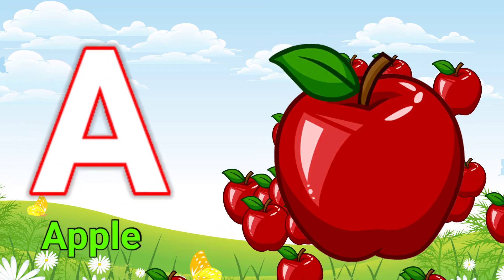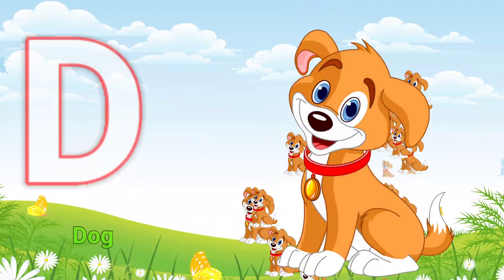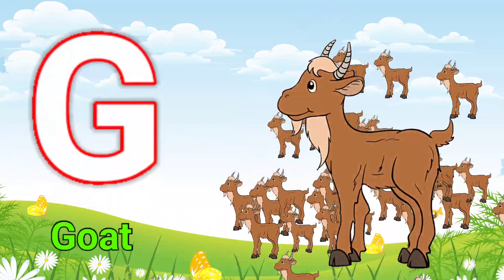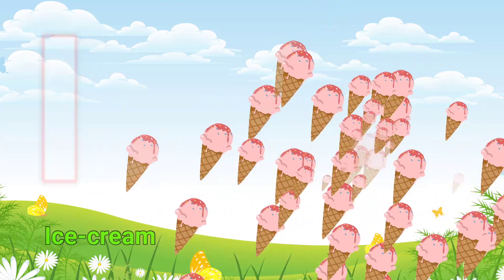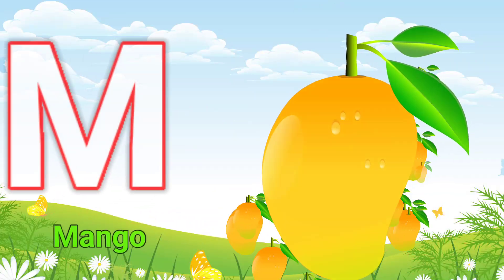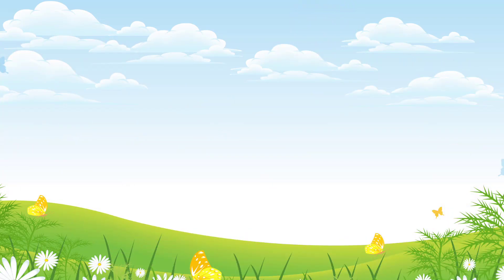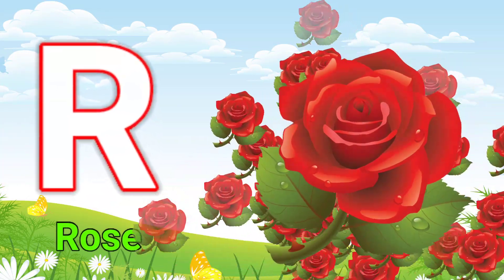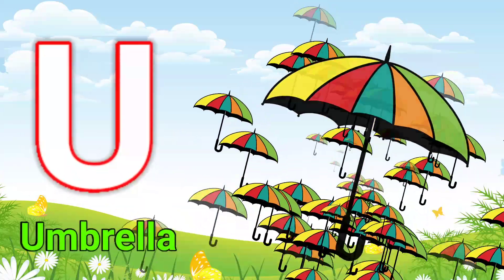a for apple, a for apple b for ball, alphabets, phonics song, ABC Song | ABCD, Words, Vocabulary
A For Apple TV- a for apple bi for boy si for cat d for dog e for elephant f for fish g for goat
a for apple, a for apple b for ball, alphabets, phonics song, ABC Song | ABCD, Words

abc songs Words, Vocabulary | phonics song | a for apple | nursery rhymes | alphabet | क से कबूतर
Welcome To Fun With Pari Cute Channel. You can Learn Alphabets and Hindi Varnamala. Words, Vocabulary
Your quiry
english alphabet
abcd cartoon
a for apple bi for boy
alphabet songs
a for apple a for ant
nursery rhymes
abcd rhymes
abcd alphabet
abcd
abcd varnamala
abcd varnamala
english varnamala
english alphabet
kids alphabet
alphabet for kids
abcd song
english varnamala

Kids Channel
hindi vyanjan
hindi varnmala
hindi learning
nursary class
ABCD